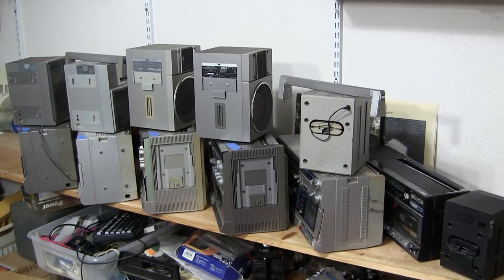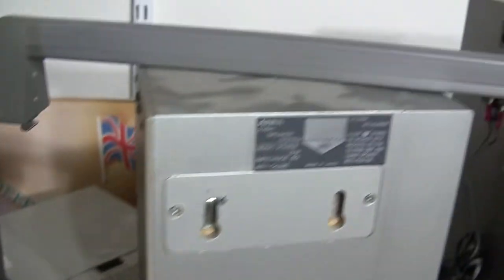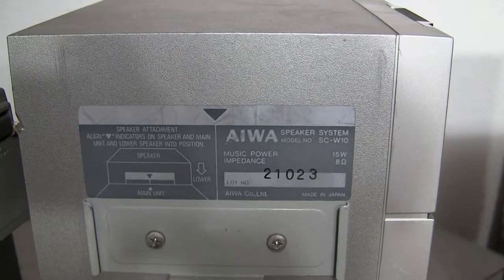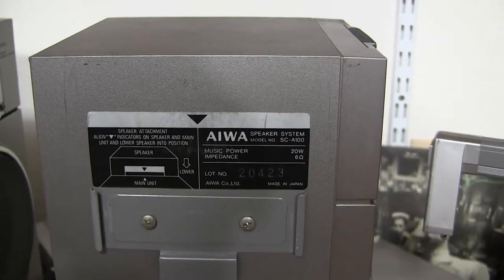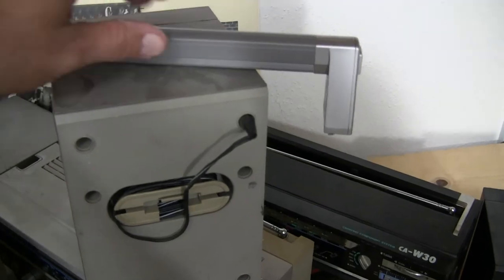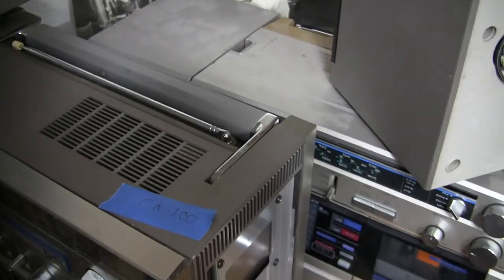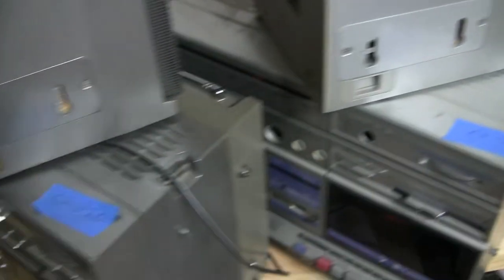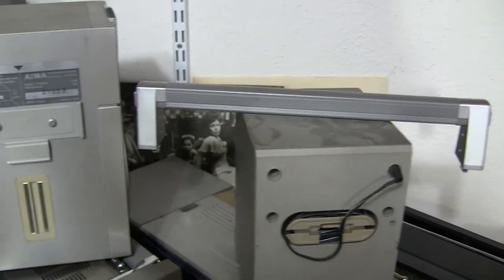AIWA Loud Speaker Wireless connection Handle Stereo Carry Component System 3 Piece BOOMBOX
Aiwa boombox differences,
Aiwa CA-W20 Acoustic 3D DSL Double Cassette 15W 6-ohm Speakers 9D batteries
Aiwa CA-70 Acoustic 3D 5-Band EQ Single Cassette 15W 8-ohm Speakers 9D batteries
Aiwa CA-W10 DSL Double Cassette 15W 8-ohm Speakers 9D batteries
Aiwa CA-100 DSL Single Cassette 20W 6-ohm Speakers 9D batteries
Aiwa CA-30 Single Cassette 5-Band EQ 10W 4-ohm Speakers 9D batteries
Aiwa CA-W30 Double Cassette 5-Band 5.3W 3.2-ohm 9D batteries
00019 AIWA Loud Speaker Wireless connection Handle Stereo Carry Component System 3-Piece BOOMBOX